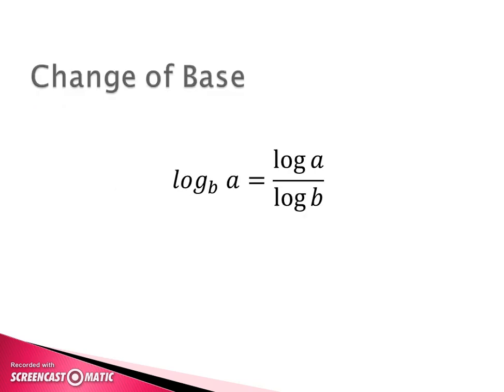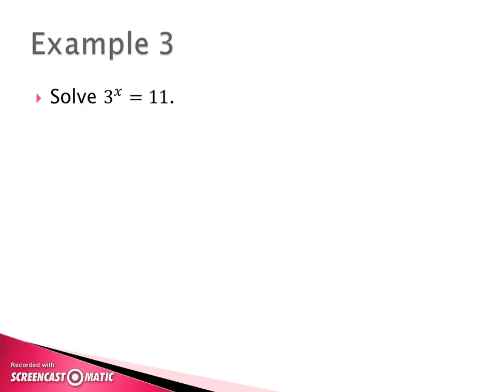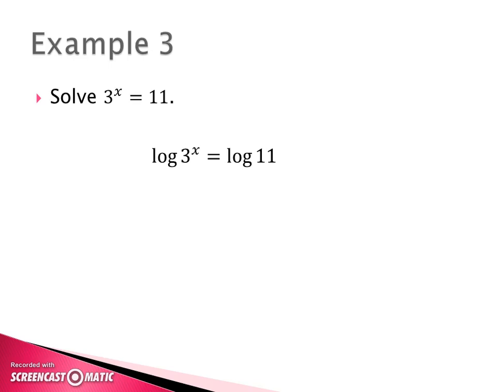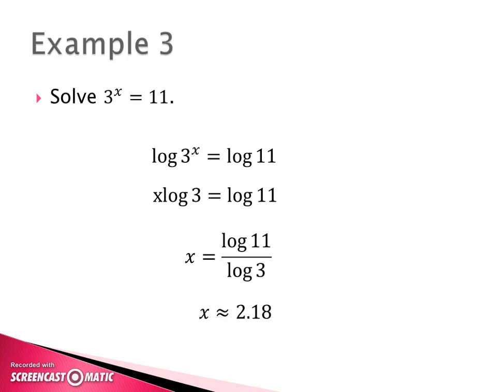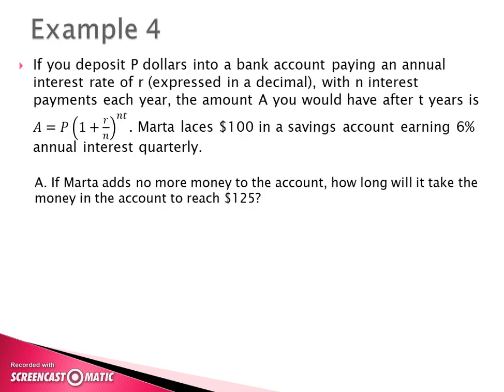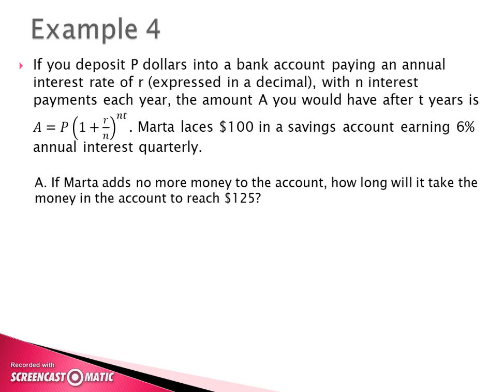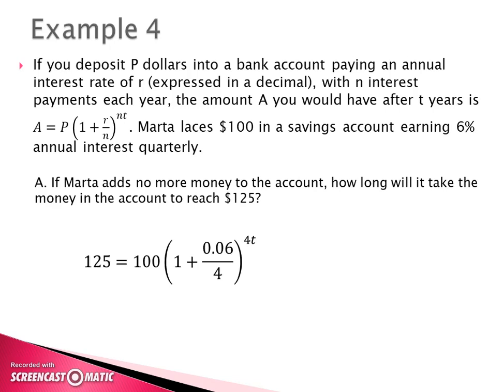10 4 Common Logs